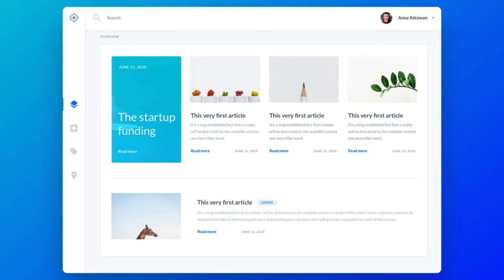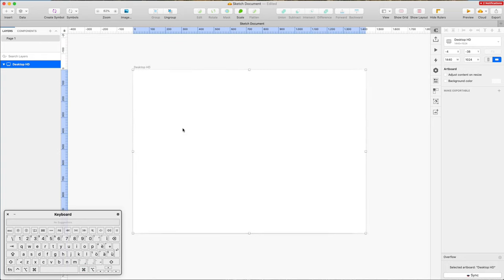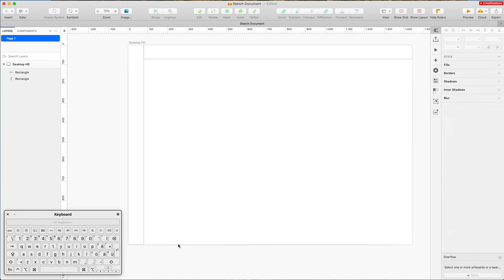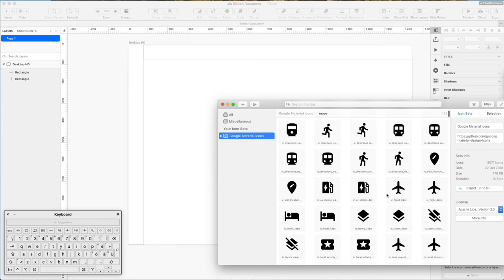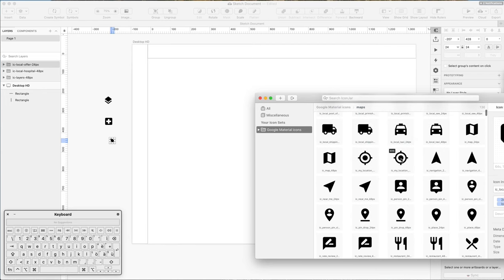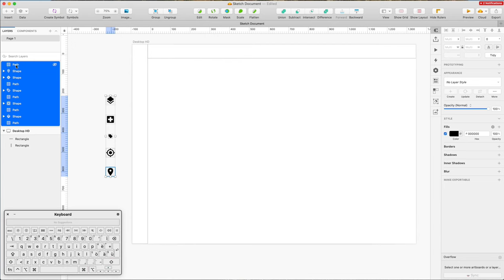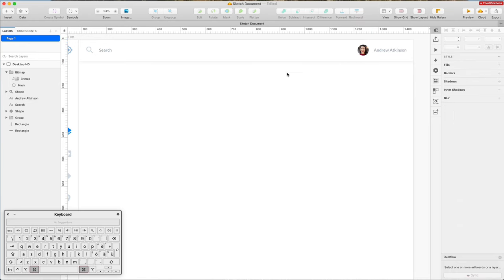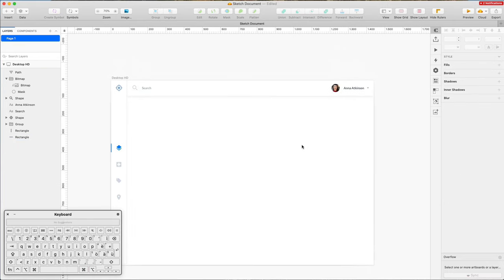Design a Web App Dashboard UI in Sketch [Tutorial]